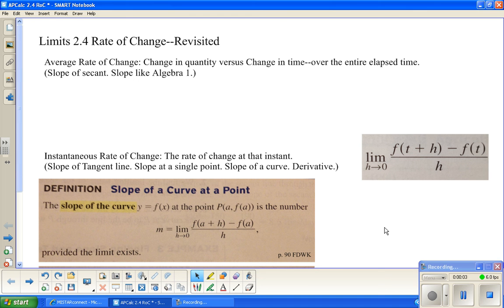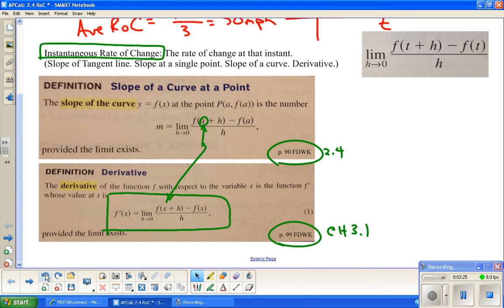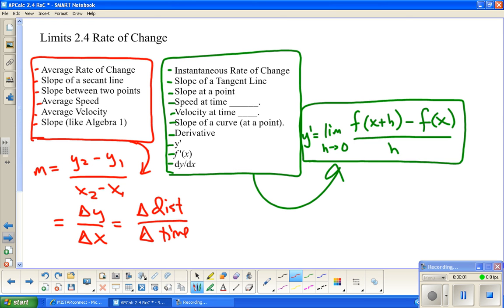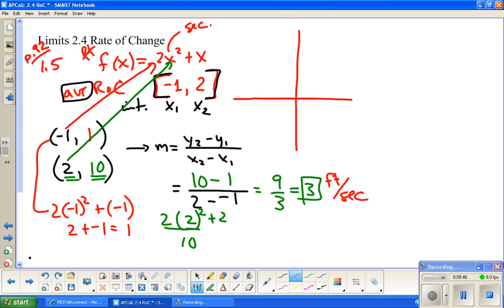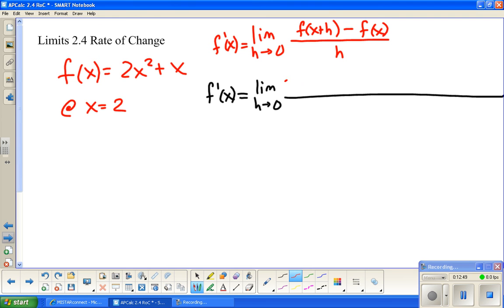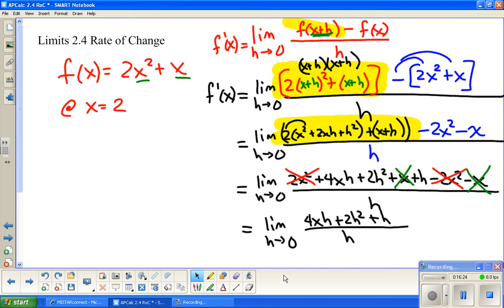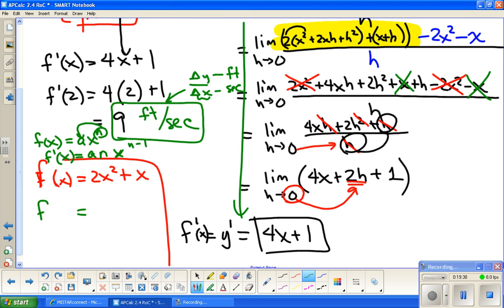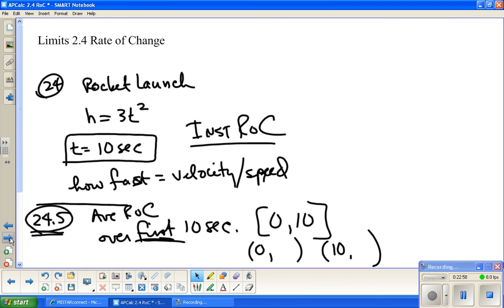SanfordFlipMath AP Calculus 2.1C+ Rate of Change--Again!!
Addressing Rate of Change again. I intended this for 2.4, but it ended up a redo of 2.1C. It's here but it won't be assigned. Just more verbage with more examples. Very similar though.

(Some examples refer to definitions and problems in Calculus: Graphical, Numeric, Algebraic 3rd Edition by Finney, Demana, Waits and Kennedy.)